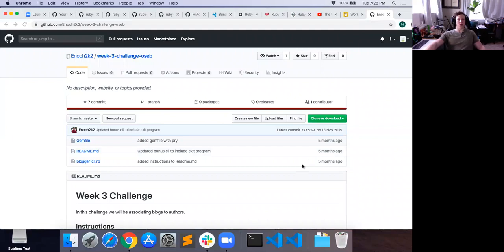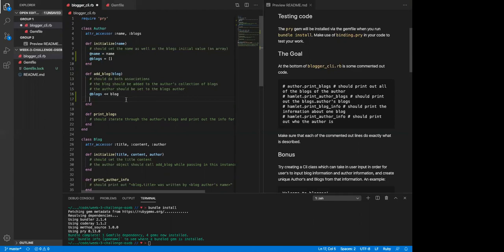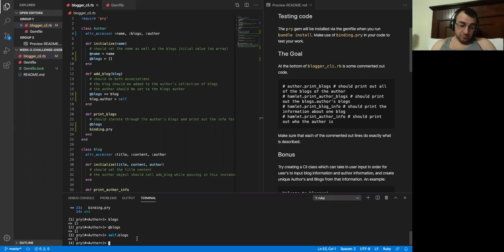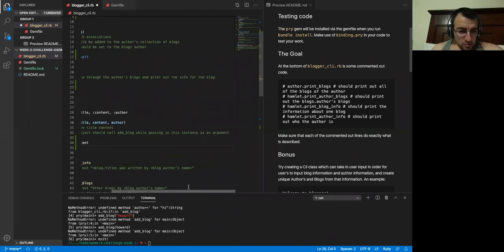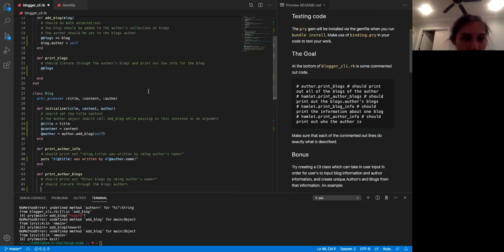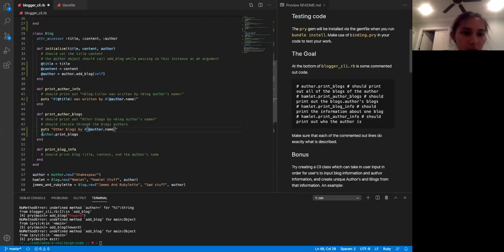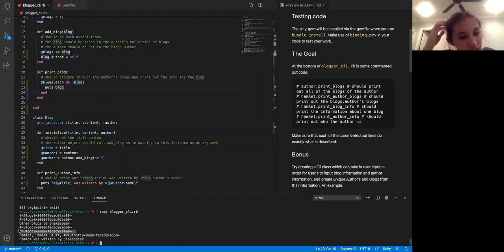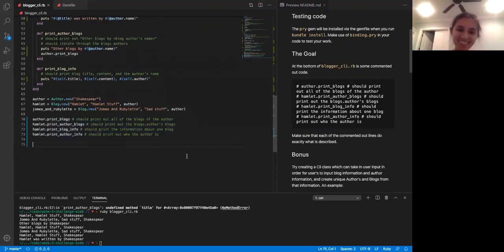POD Group: CLI Challenge